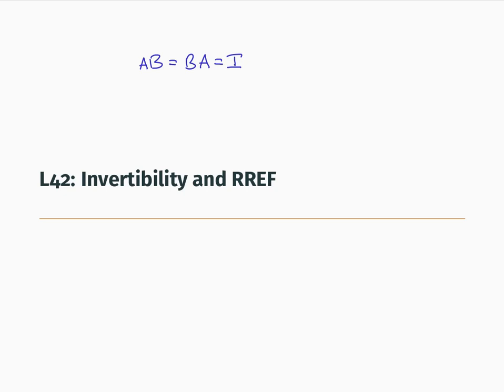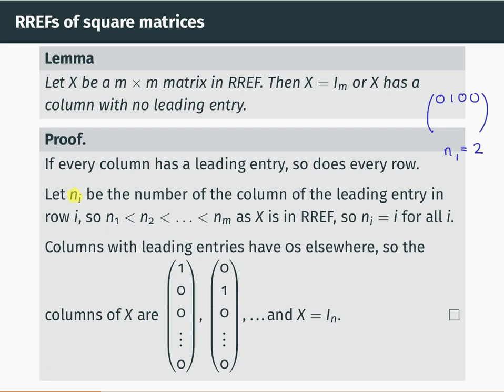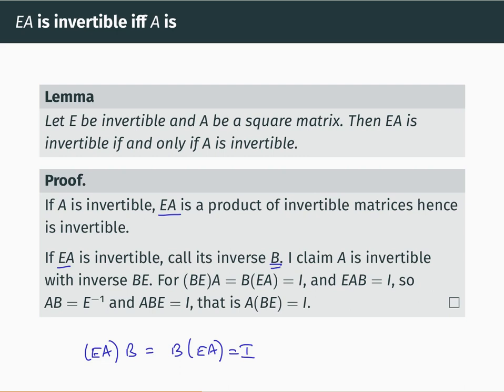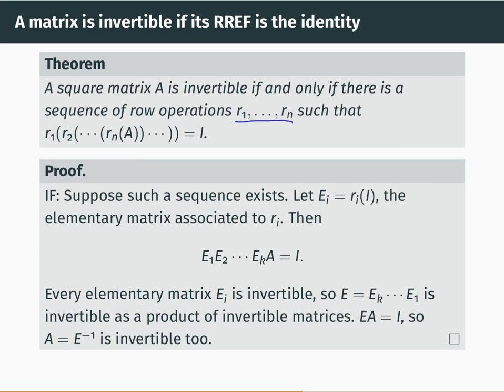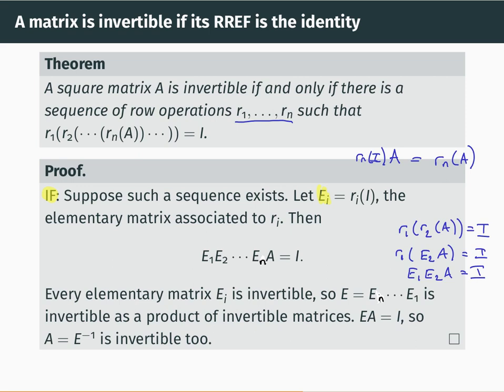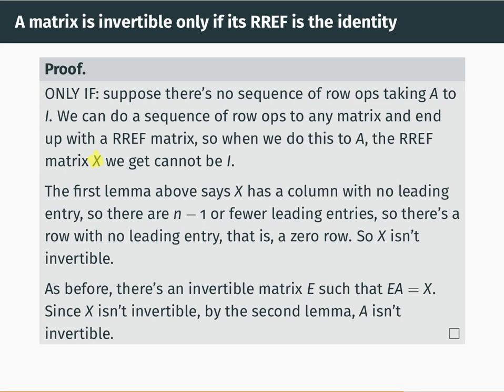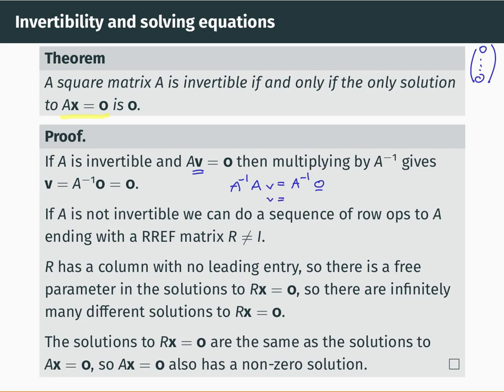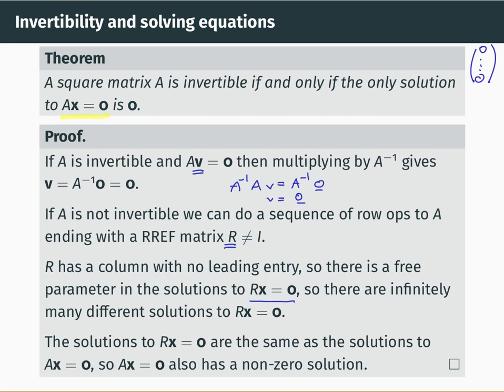MATH0005 L42: invertibility and RREF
MATH0005 L42: proof that a matrix is invertible iff there is a sequence of row ops taking it to the identity matrix. Proof that if A is square, then it is invertible iff the matrix equation Ax=0 has only the zero solution.